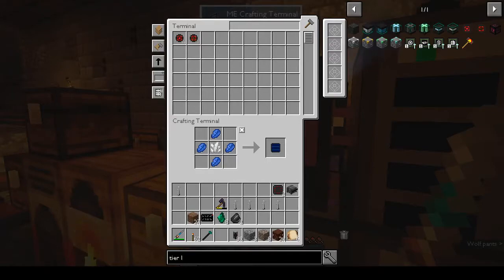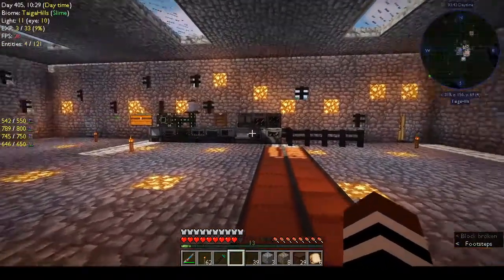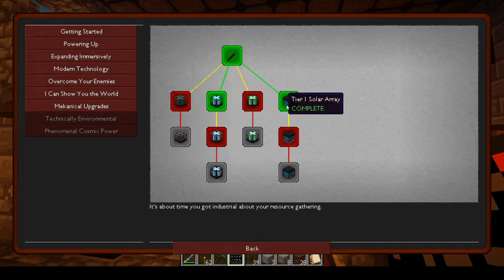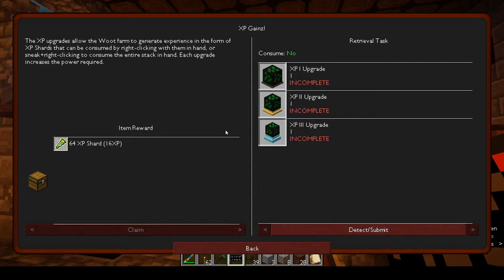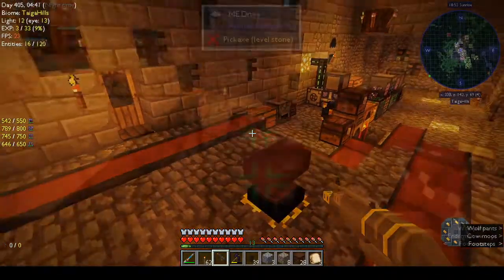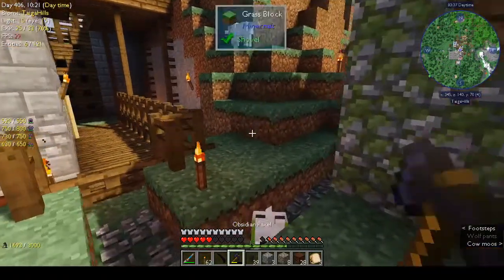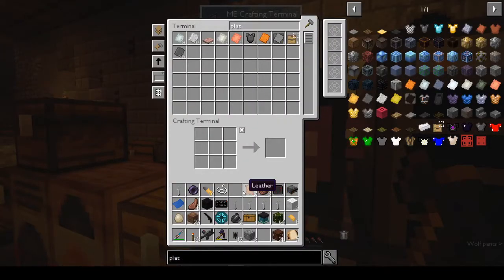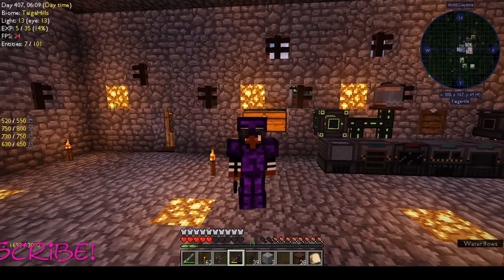Automaton | Guns and Chemical Throwers - SERIES FINALE! | Ep 42 | Modded Minecraft